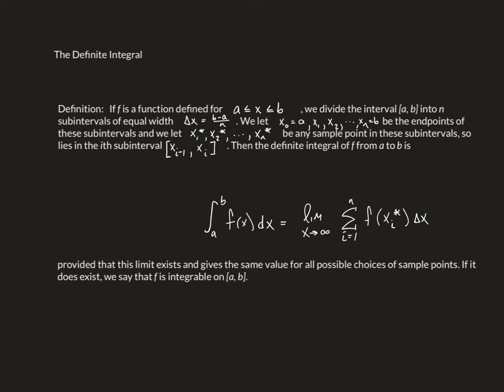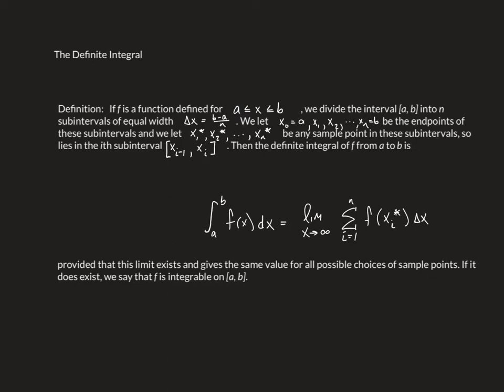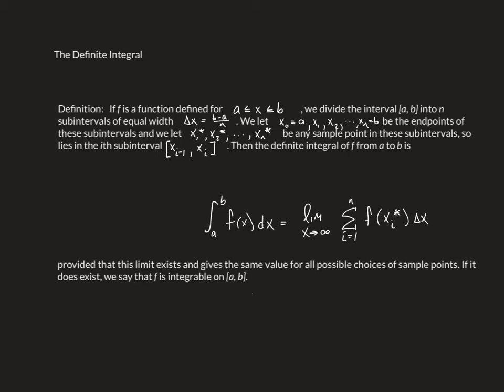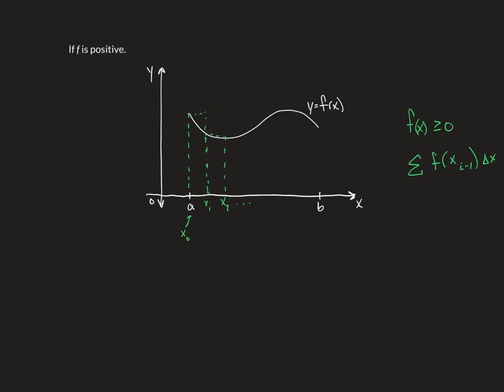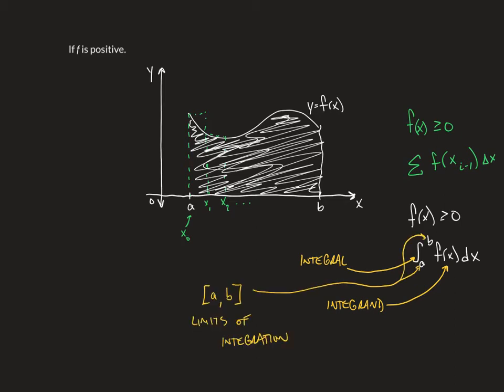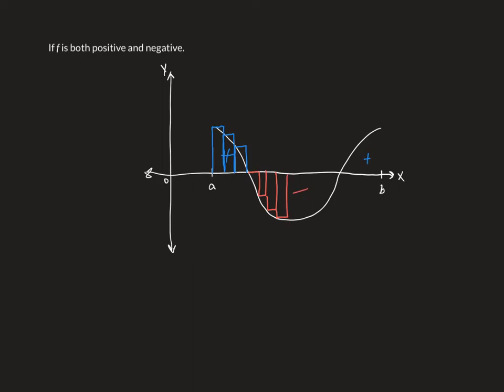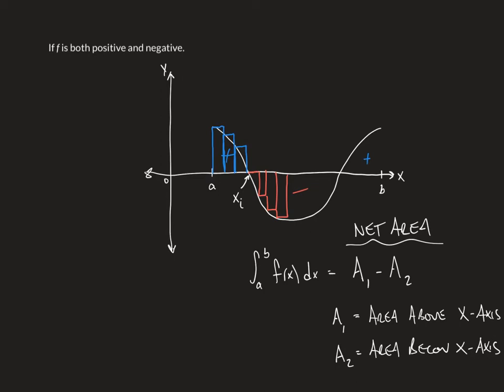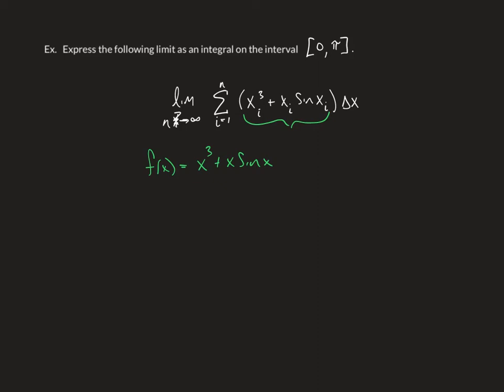Definite Integral Notes